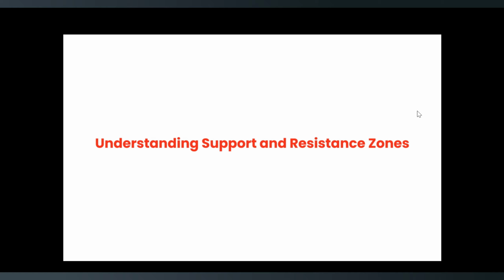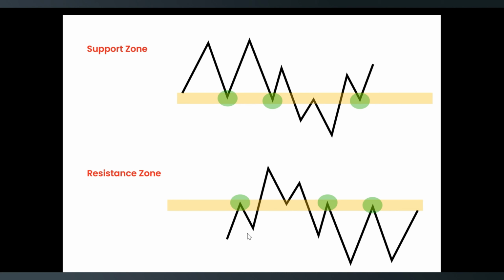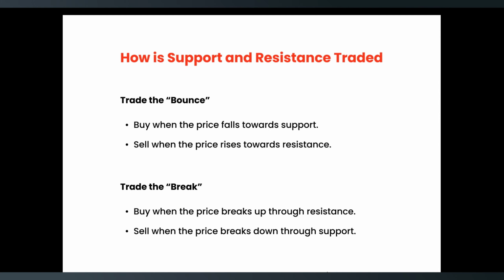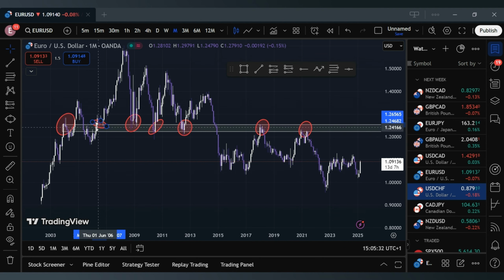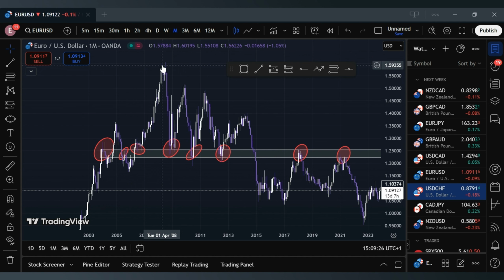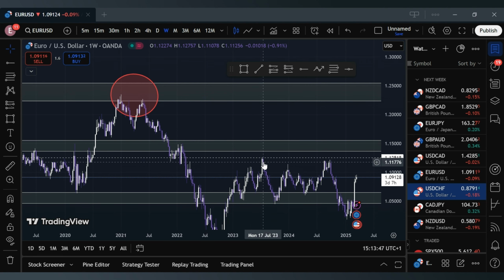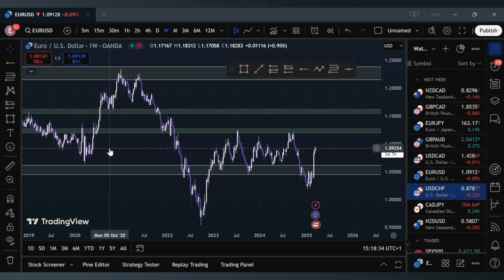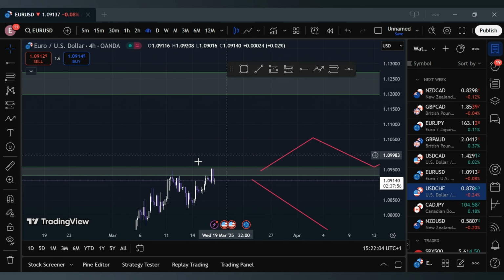All You Will Need To Become A Pro In Drawing Support and Resistance Zones.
MY only instagram VERIFIED are @ ez_bishop

Individual results vary and no representation is made that you will or are likely to achieve profits or incur losses comparable to those that may be shown. You acknowledge and agree that no promise or guarantee of success or profitability has been made between you, and Profitable With Bishop LLC.